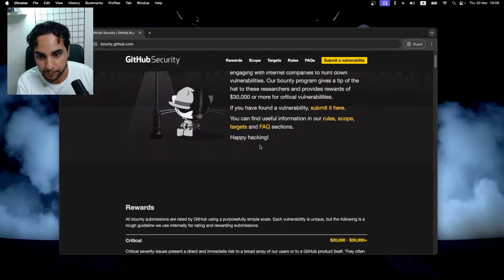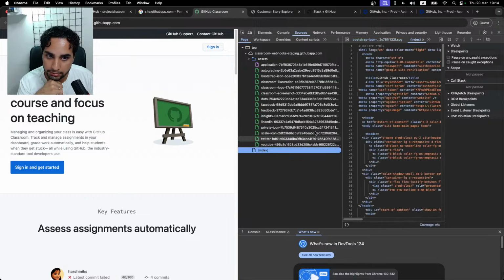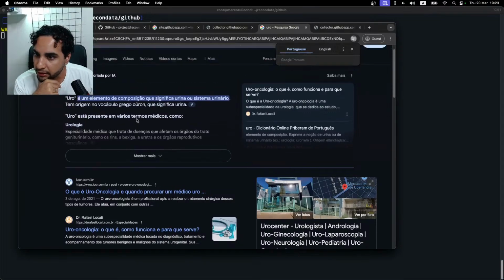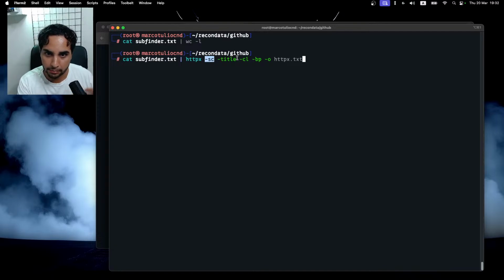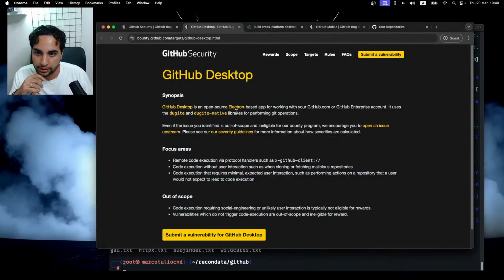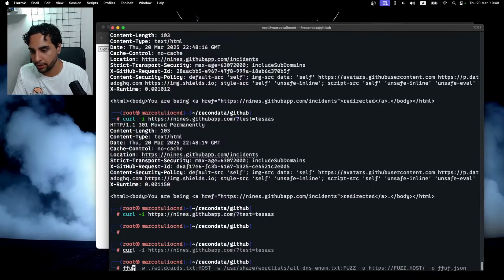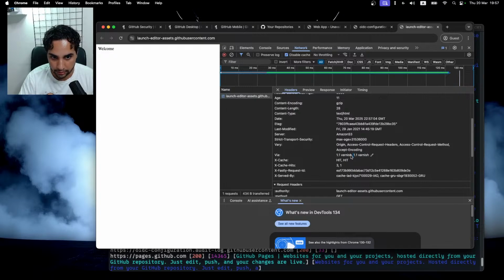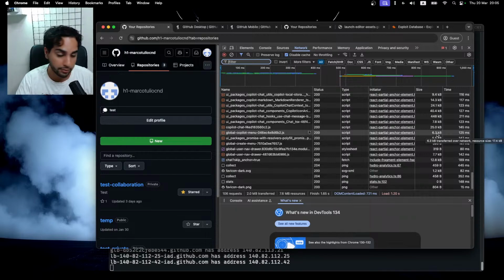LIVE RECON: HACKING Github Bug Bounty Program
Do you struggle while doing your recon? Do you want to learn new methodologies? In this stream, I'll be showing my process to recon on the bug bounty programs I work.

📢 Books I recommend:
📚 The Web Application Hacker's Handbook: Finding and Exploiting Security Flaws
📚 Hacking APIs: Breaking Web Application Programming Interfaces
📚 Bug Bounty Bootcamp: The Guide to Finding and Reporting Web Vulnerabilities
📚 Real-World Bug Hunting: A Field Guide to Web Hacking

👉 For those who don't know me:

My name is Marco, I'm a cybersecurity enthusiast, and also, a Senior Software Engineer.